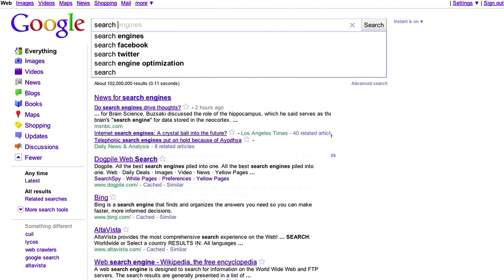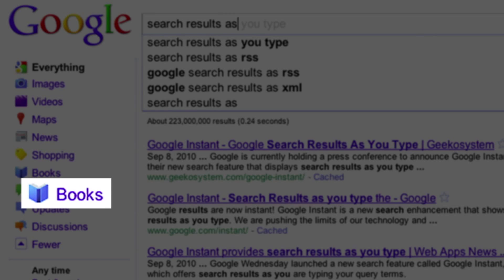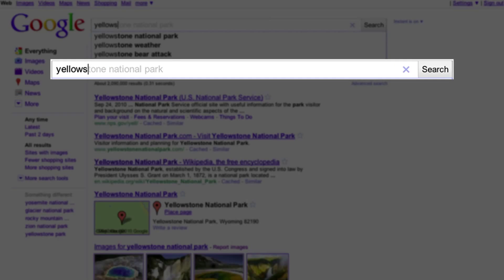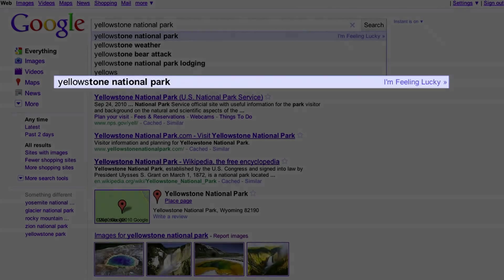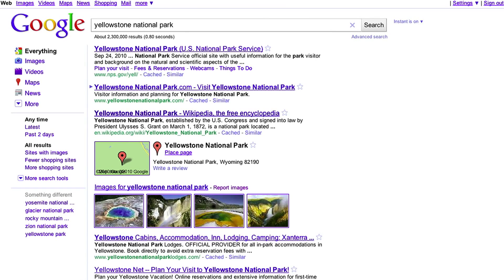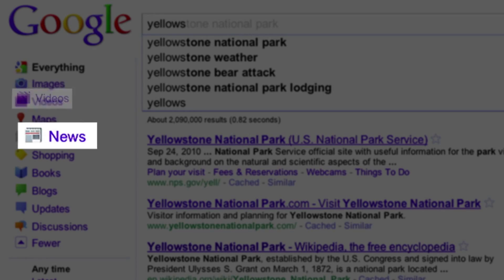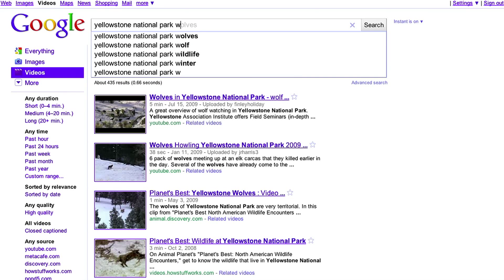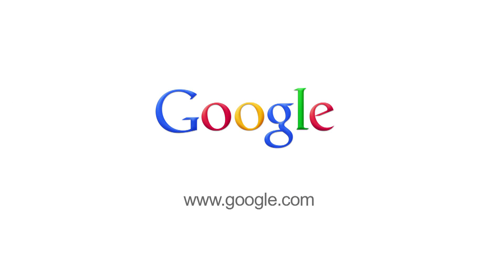Les nouveautés de Google Recherche Instantanée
Découvrez comment utiliser les nouvelles fonctionnalités de la Recherche Web Google avec Google Recherche Instantanée !